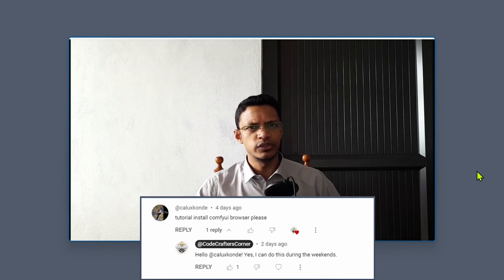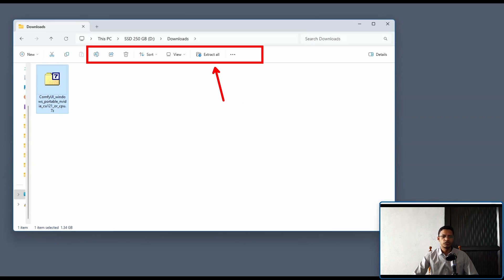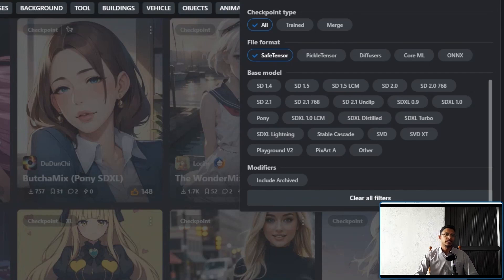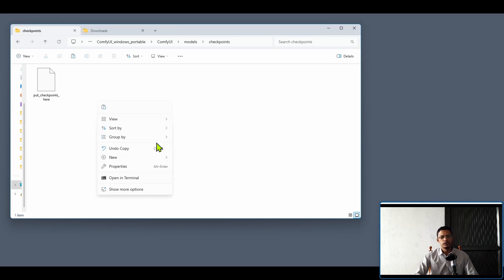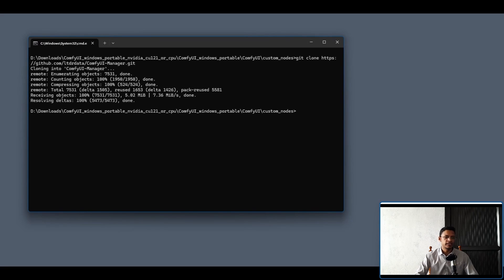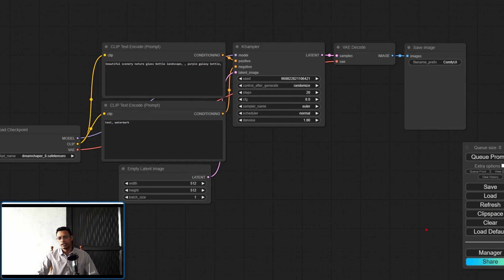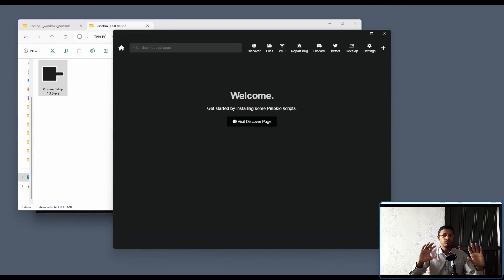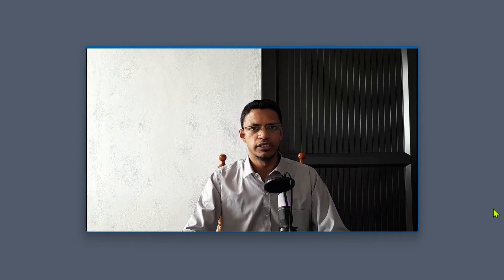Installing ComfyUI & ComfyUI Manager made easy!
Learn how to effortlessly install ComfyUI and its manager, plus a simplified tool for Mac, Linux, and challenging installations.

 In this comprehensive tutorial, we'll walk you through the seamless installation process of ComfyUI and ComfyUI Manager, ensuring hassle-free access to powerful AI tools. Whether you're on Windows, Mac, or Linux, we've got you covered. Additionally, we'll introduce you to a user-friendly tool, Pinocchio, perfect for automating the installation process for those facing difficulties. With step-by-step guidance and helpful tips, you'll be up and running with Comfy UI in no time. Don't forget to check the timestamps in the description for easy navigation. Let's dive in and unlock the potential of Comfy UI together!

[TIMESTAMPS]
00:00:00 Introduction
00:00:27 Install ComfyUI
00:03:43 Download models / checkpoints
00:07:50 ComfyUI Manager
00:09:15 Install Git
00:11:45 Pinokio
00:15:50 Conclusion